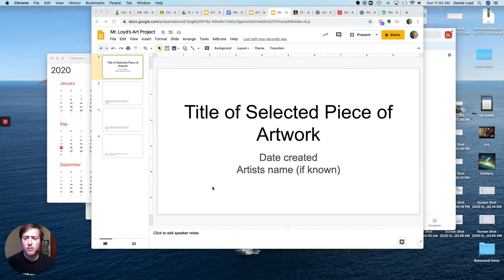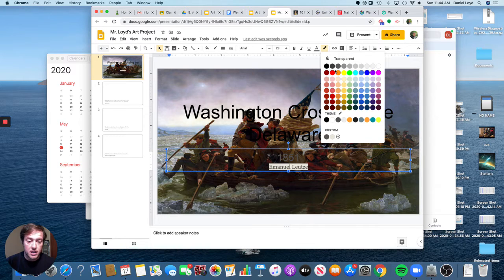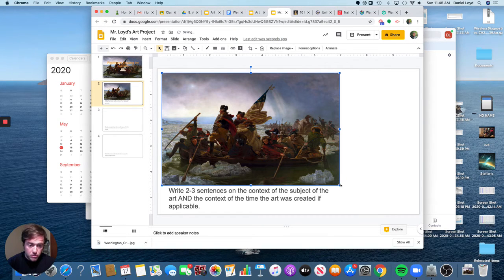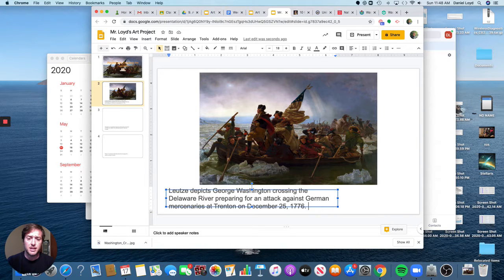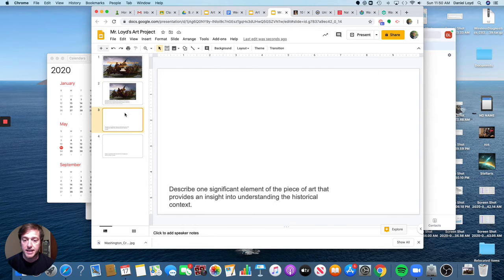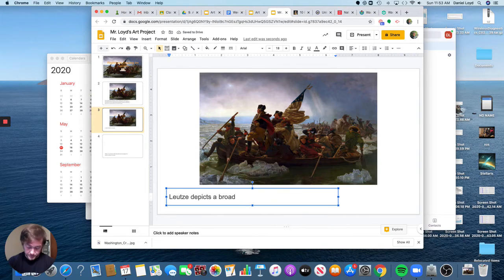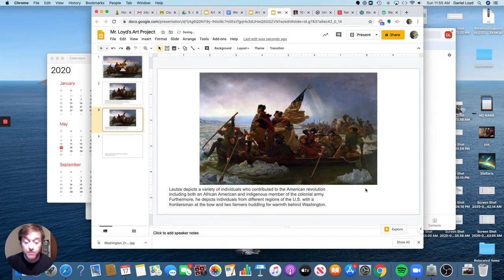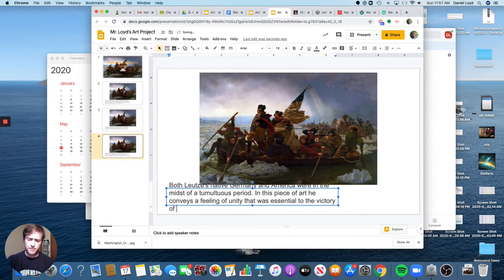Art History Project: Model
Mr. Loyd models the procedure for the art history lessons.